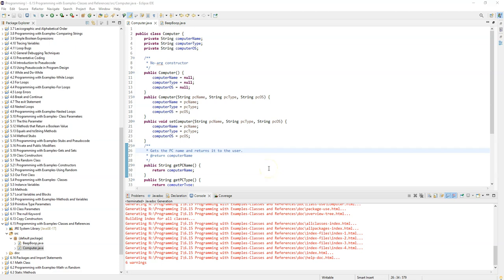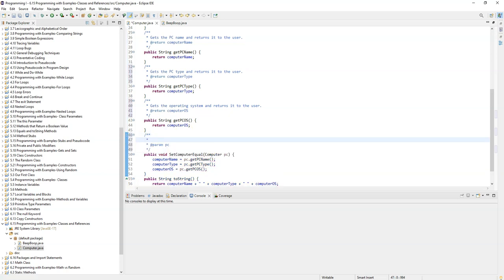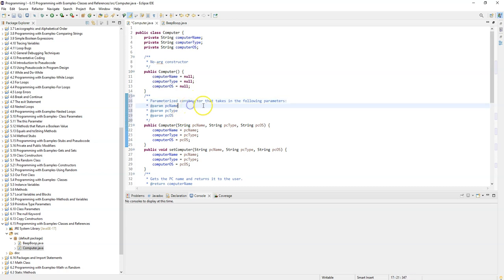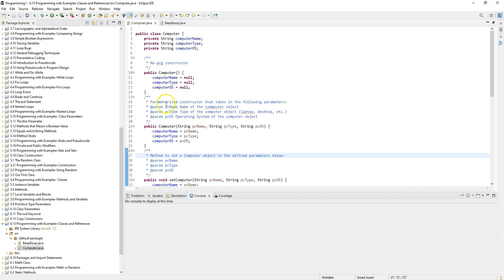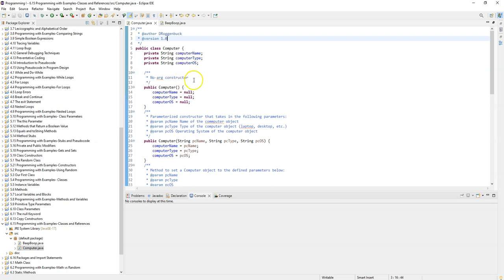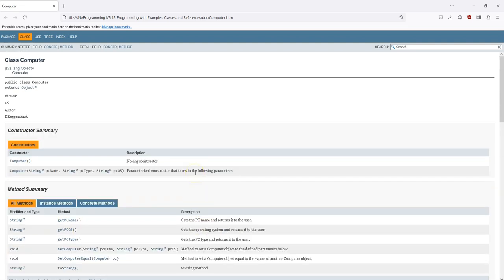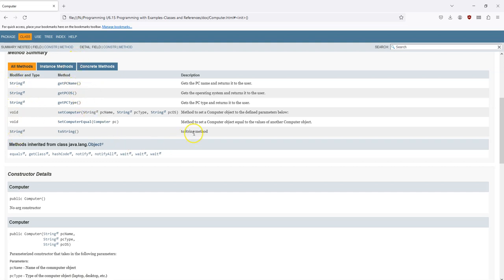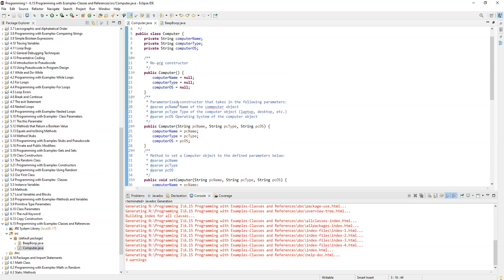6.19 Programming with Examples-JavaDoc Commenting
Taking a more thorough look at how to comment our programs to be used for JavaDoc. We also take a tour of how to use some of the JavaDoc to find out more information about our class.